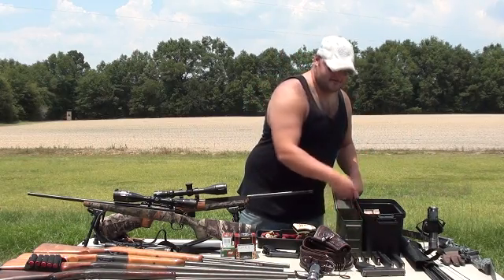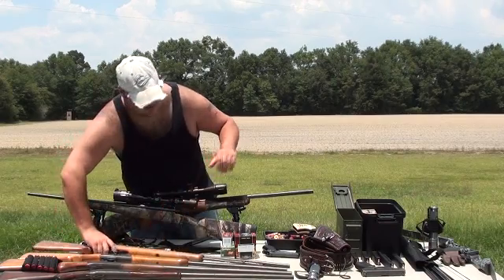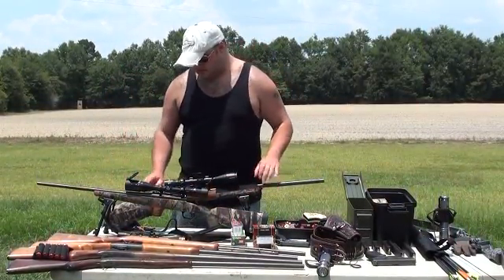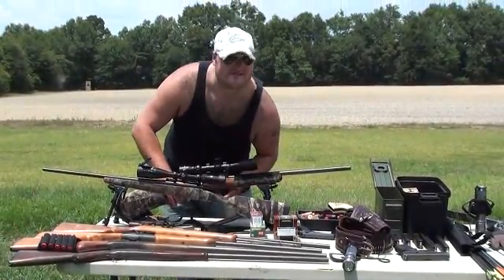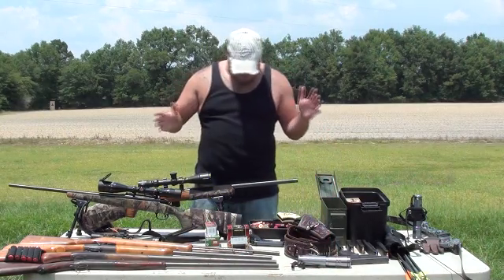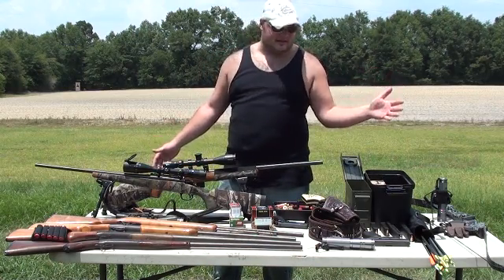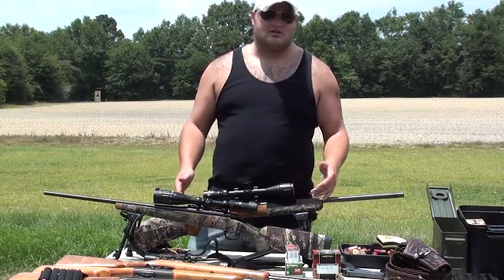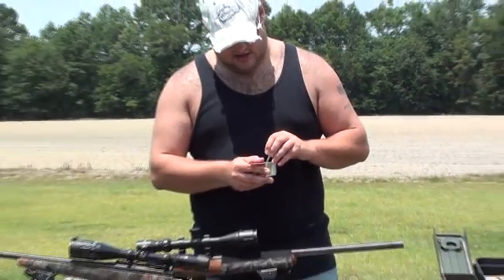shtf zombie apocalypse weapons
zombie or marshall law taking place weapons i would take or use to survive